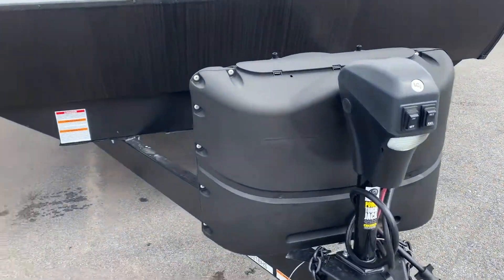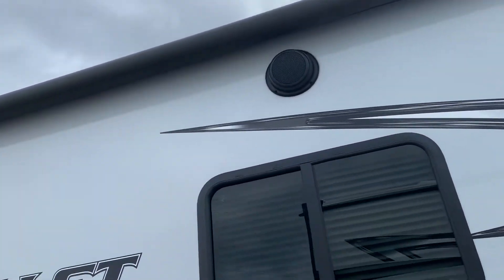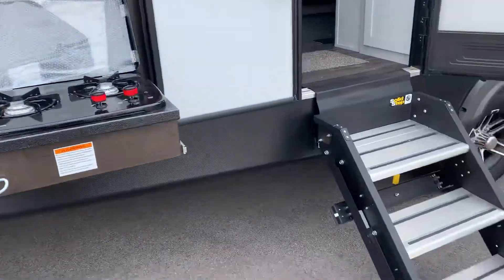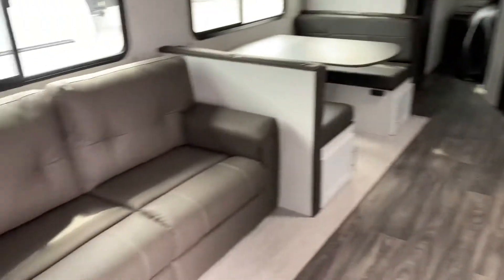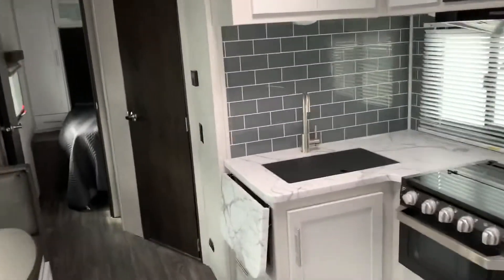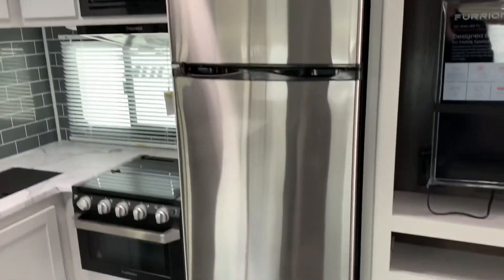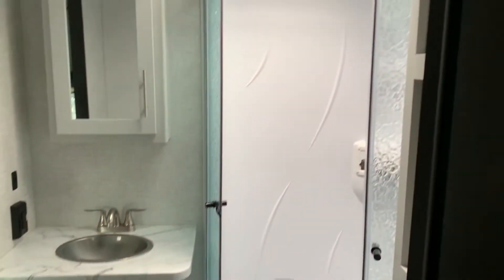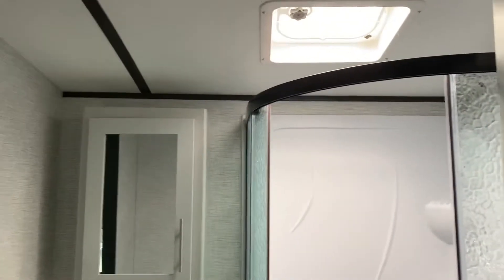Bullet 331 BHS